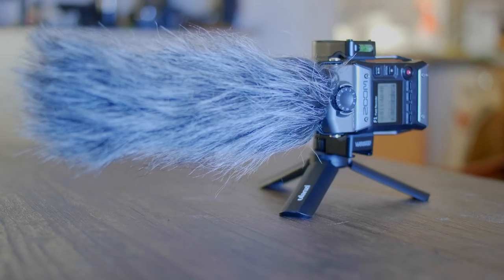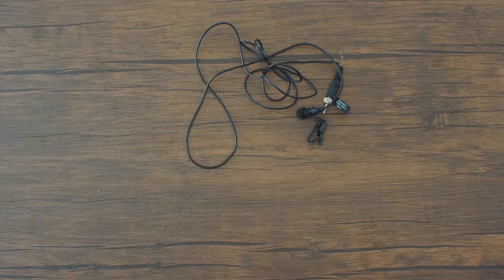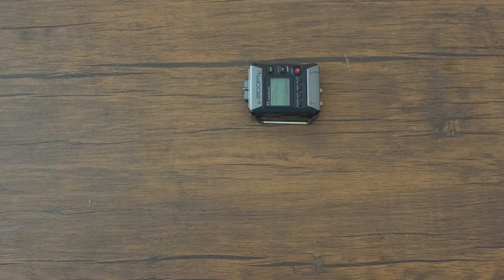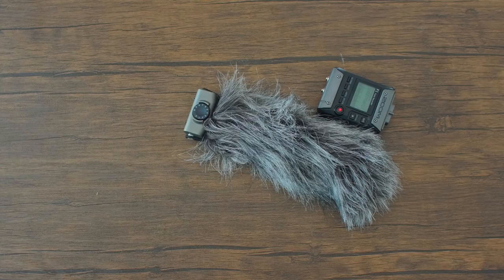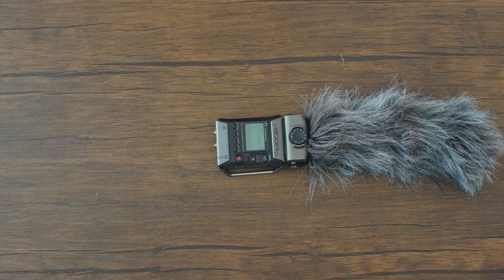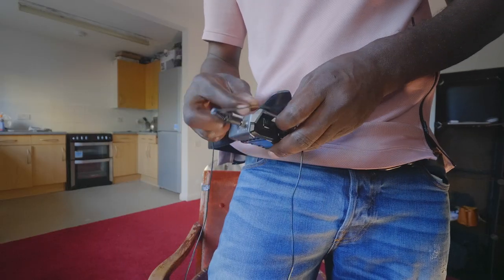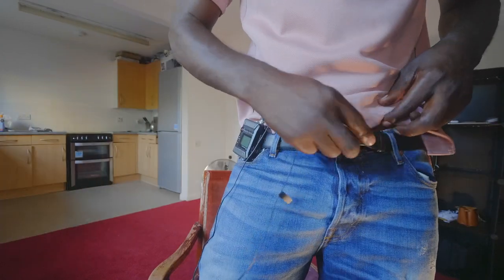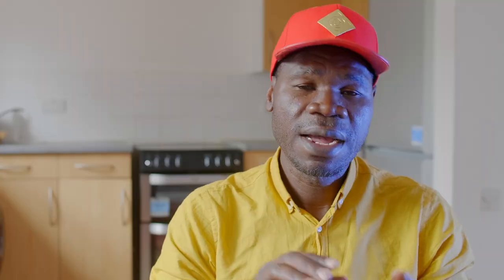how to get professional sound for your video in a cheap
People easily tune out of your video if you don't have quality sound.
in this tutorial I am sharing with you the tool I use to get great sound for my videos..